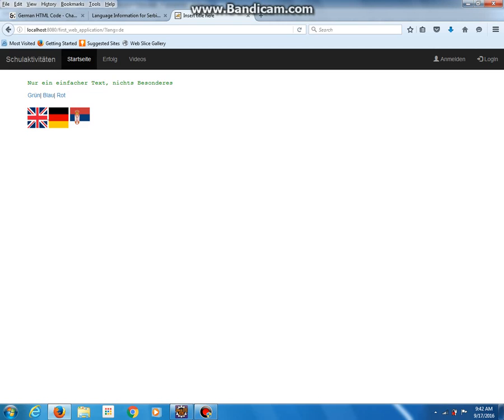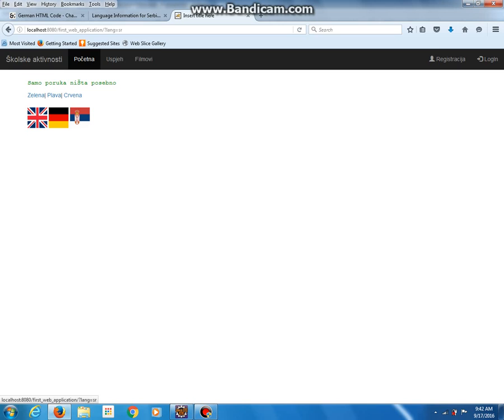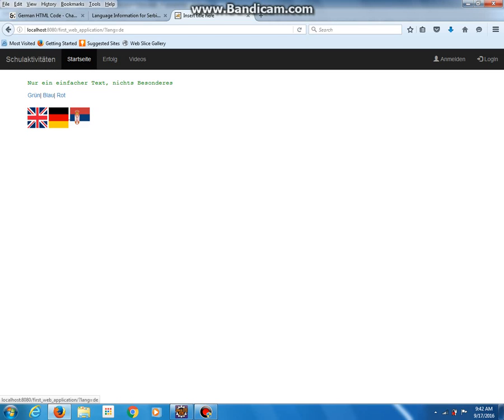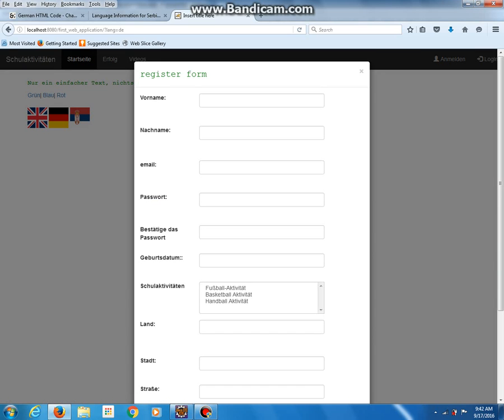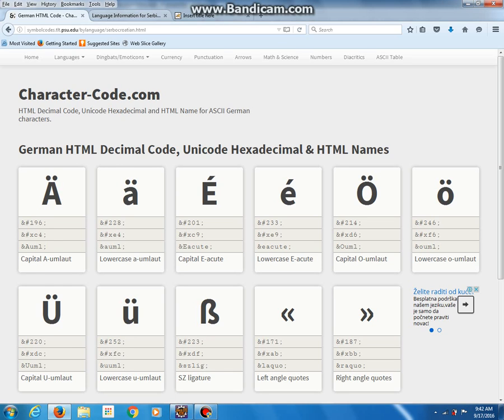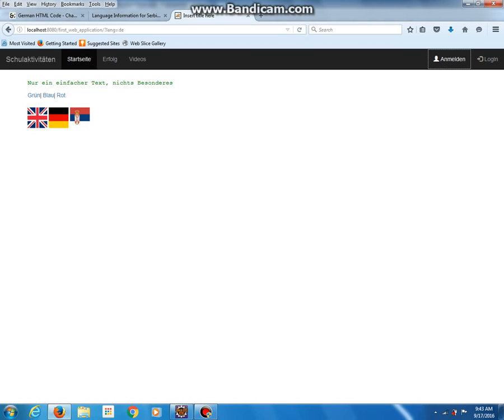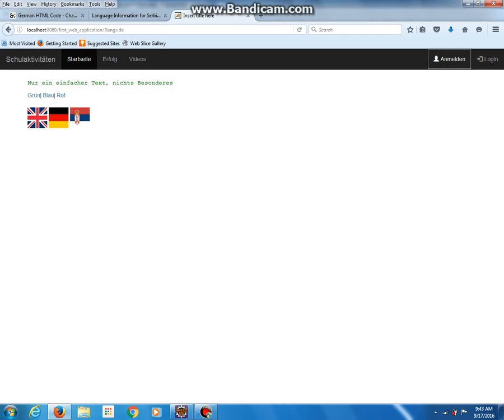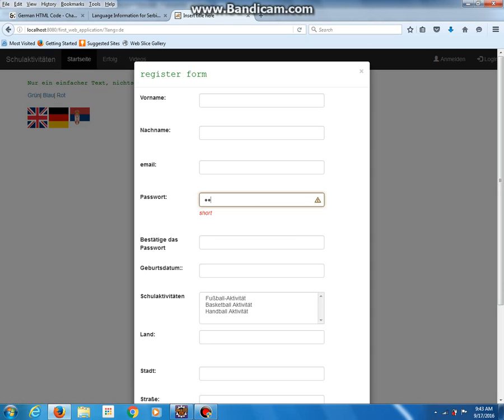148.Spring MVC # Multi language application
Internationalization  and Localization java configuration-how to make multi language application with Spring MVC